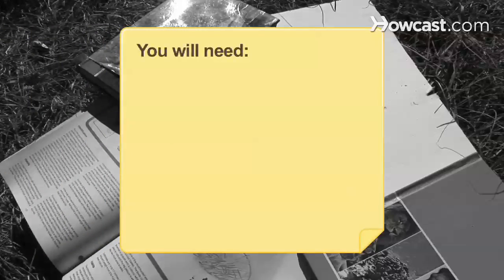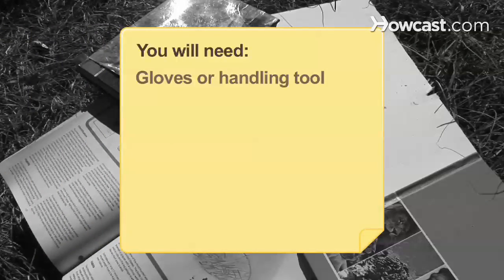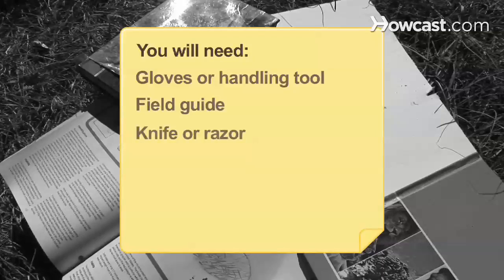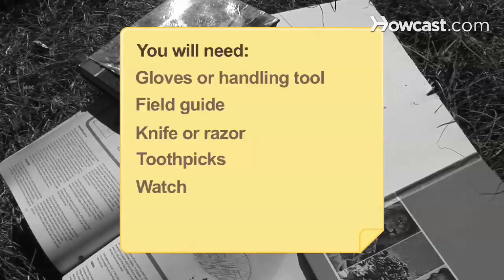How to Identify Scat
Hunters, naturalists, farmers, and simply the curious find scat -- animal waste -- a helpful tool to learn about animals. You'll uncover many secrets of the animal kingdom when you know how to identify scat.

Step 1: Obtain a scat sample
Obtain a scat sample, making sure to handle it using tools or gloves.

Step 2: Match the shape and size
Match the scat shape and size to its animal family. Scat that looks like fattened threads indicates the weasel family, while scat that looks like M&Ms is most likely rabbit or hare droppings. Check a field guide for descriptions of the scat characteristics of major families.

Tip
The larger the animal, the larger the scat.

Step 3: Quarter the scat
Quarter the scat with a knife; then use a toothpick to pick away the edges. Examine the inside, looking for hints of bones, feathers, hair, corn, or berries to match the animal's diet to its species.

Step 4: Note the time of day
Note the time of day on your watch that the scat is found to determine whether the animal is nocturnal, keeping in mind soft scat indicates freshness.

Step 5: Note the color
Note the scat color, but realize color changes as a result of seasonal foods that an animal eats.

Tip
Scat found in winter may contain twigs and bark.

Step 6: Note the location
Note the location where scat is found to help identify the animal's habitat.

Step 7: Consult a field guide
Consult a field guide and match your observations to the book's facts to learn what animal has been visiting. If you are ambitious, go high-tech and seek a scientist to run a DNA test on the scat. Thanks to this analysis, you may know more about the animal than you do your best friend.

Scat detection dogs help scientists locate both land and marine animals.